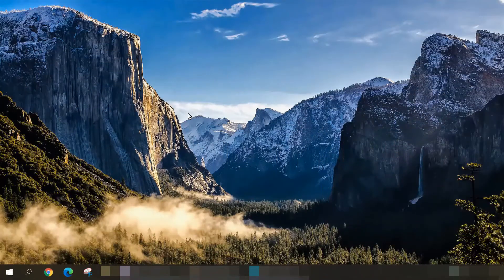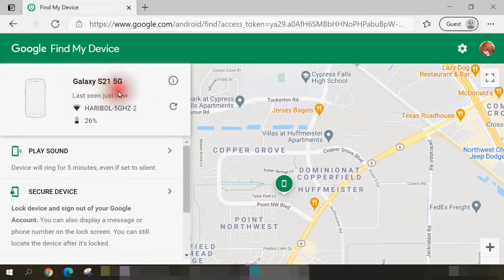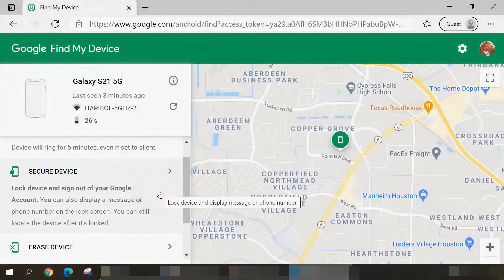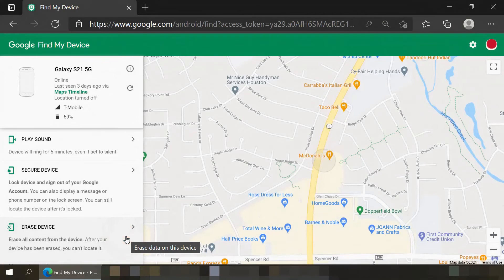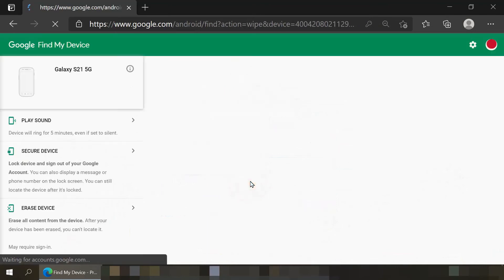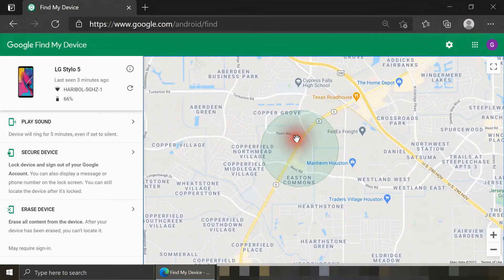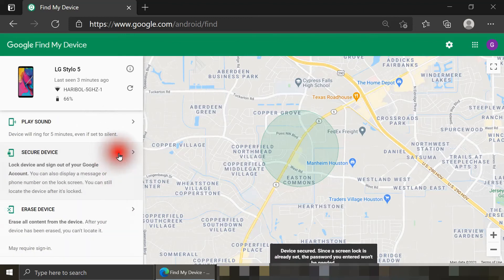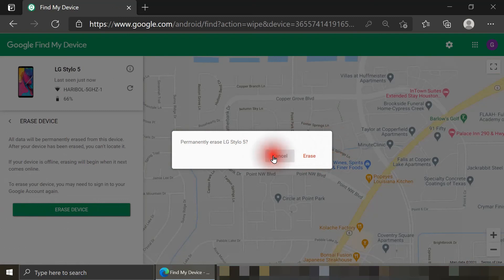Track your Lost/Stolen/Misplaced Android Smartphone with Google's "Find My Device"!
How to find Location of Missing or Stolen Android phone and how to Erase Its Data?

If you're logged into your Google account, you can type “find my phone” into the Google search box. If your lost device has access to the internet and location tracking is on, you'll find out where it is.

Lost your Android phone?
Perhaps one of the worst places is your own house, which happens to me many times. Before using this method, I would usually find my phone by simply calling it from one of my other phones. But that method might fail if you have your phone on silent! How can you fix this issue? You can download Google's official Find My Phone app called, "Find My Device" app if your phone has been logged in through Google and find your lost phone easily on ANY Android smartphone!

How to find your Android by using Find My Device
You can find your Android device using the Find My Device website or via Google's Find My Device app (installed from the Google Play store) on a different Android device that's logged into the same Google account.
One word of caution: If you log into your Google account on a public computer or someone else's PC to find your phone, remember to use a browser in private or incognito mode and log out when you are done.
1. Start the app or go to Google Find My Device in a web browser.
2. If you have one device, Find My Device should immediately zero in on that device (or to its last known location when it was last powered on and connected to the internet). If you have multiple devices, you can select the one you're looking for using the device icons at the top of the page.
3. In addition to seeing the phone on the map, you have three options:
• Select "Play Sound" to remotely command the phone to play a ringtone sound. If the phone is turned on and connected to the internet, it will play the sound regardless of the phone's volume settings.
• Select "Secure Device" to prevent someone from accessing your phone's data. You can also display a message or phone number on the lock screen to help retrieve the device.
• Select "Erase Device" if the phone has been lost or stolen and you don't expect to get it back. This will wipe the phone and reset it to factory conditions.
How to make sure Find My Device is enabled on Android
Even if you don't recall turning on Google's Find My Device service, the good news is that it's probably already on — Google turns it on by default when you connect an Android phone to a Google account, so it should already be running from when you first set up your phone. If you have access to your phone, here's how to verify it's enabled:
1. Start the Settings app.
2. Tap "Google."
3. On Google's settings page, tap "Security."
4. Tap "Find My Device."
5. On the Find My Device page, make sure the feature is turned — the button should be swiped to the right.